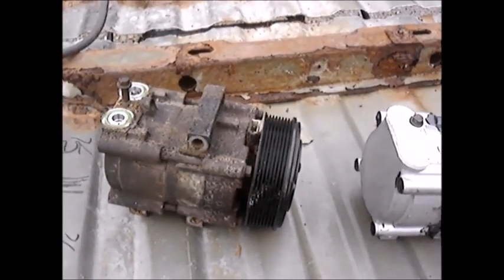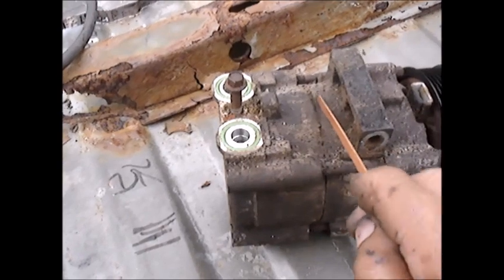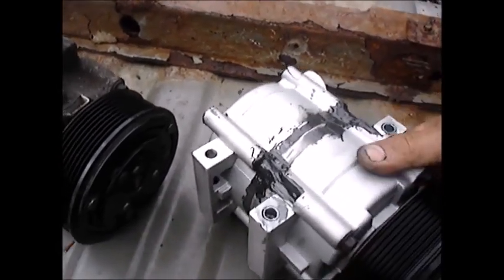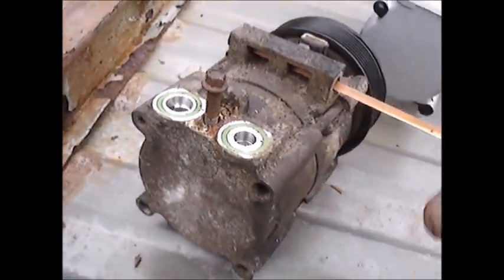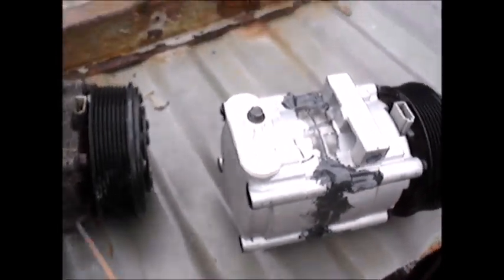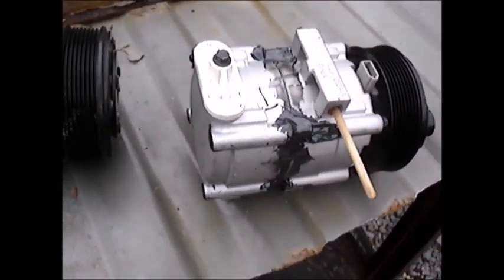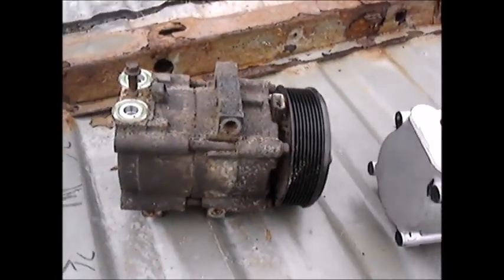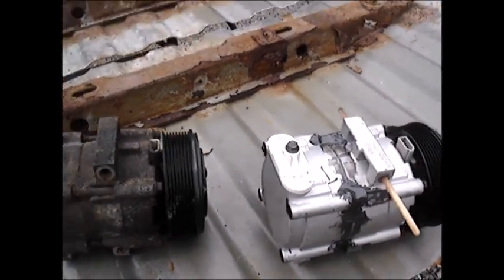Preventing O-Ring Failure on A/C Compressor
Unless you figure out what failed and how it failed, changing a part only will only have the fail happen again.